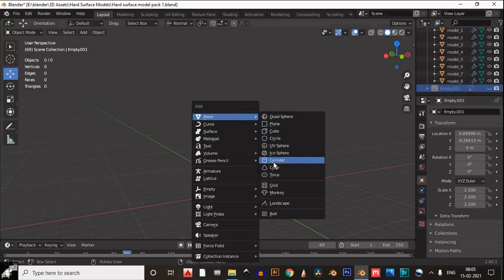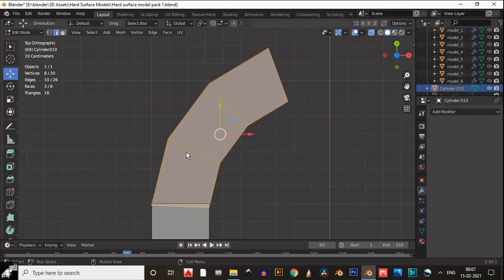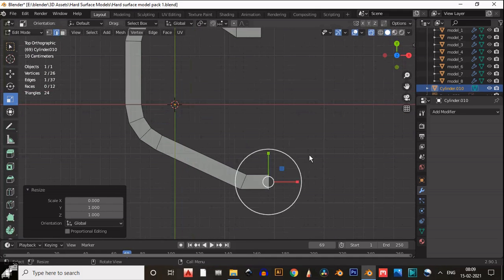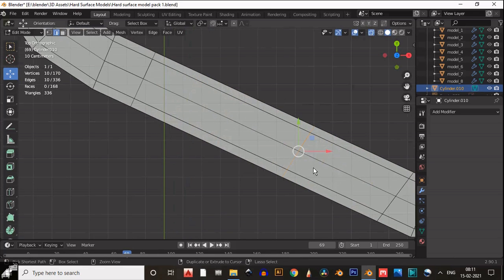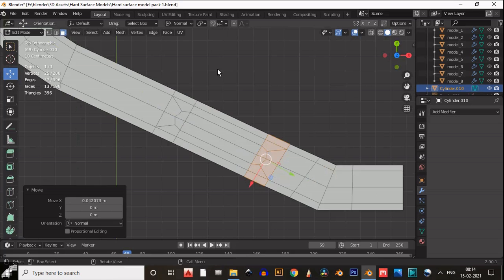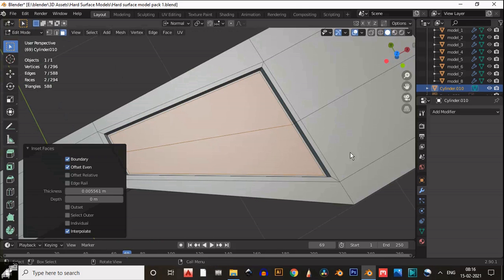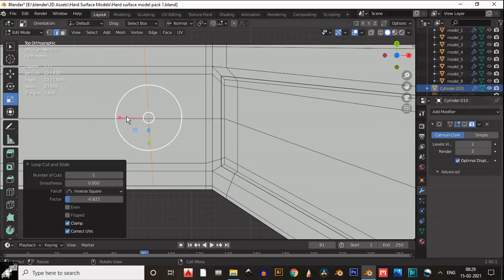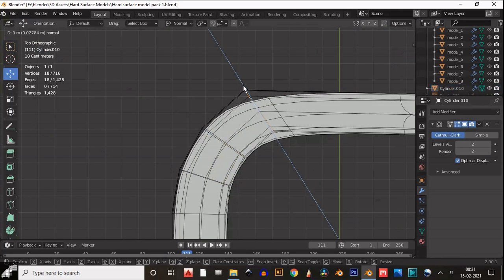Hard Surface Modeling In Blender Part 1 | Sub D Modeling In Blender | Blender Tutorial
In this tutorial series we will learn Sub D hard surface modeling. To improve the modeling speed we will use faster and easier technique. We will learn write topology for hard surface modeling. I hope you will like this tutorial. If you have any questions then you can ask me in comment box. I will try to answer your questions.

ABOUT US